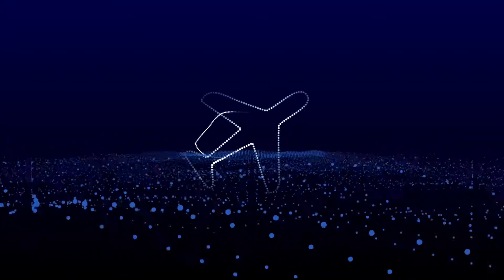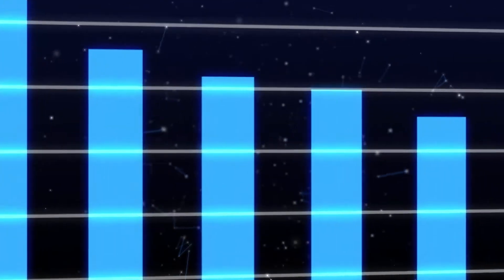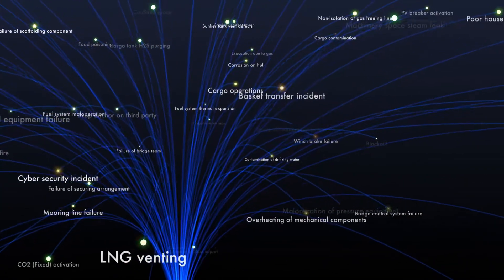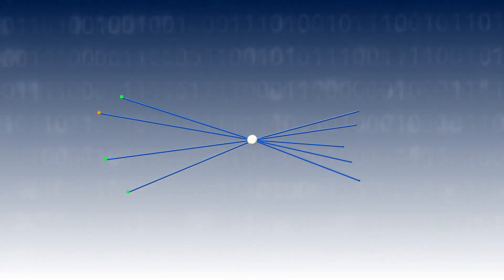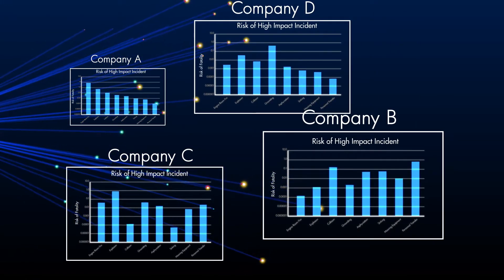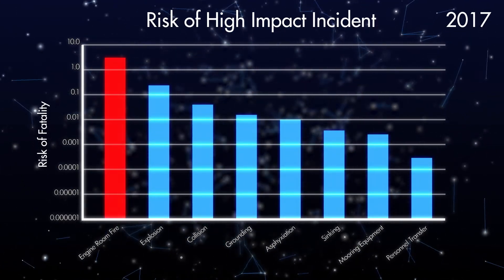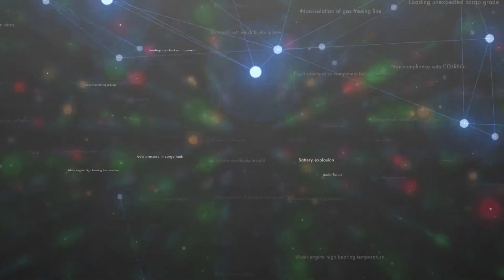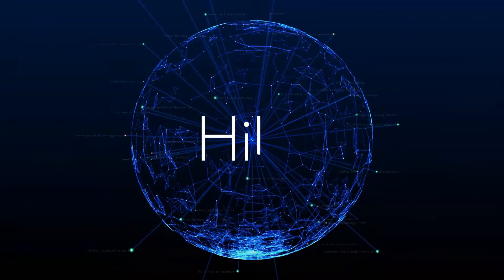HiLo - how does it work?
HiLo is a predictive risk model to make the maritime industry safer.